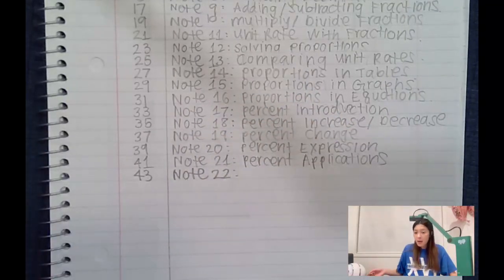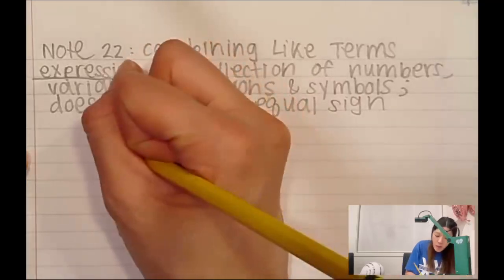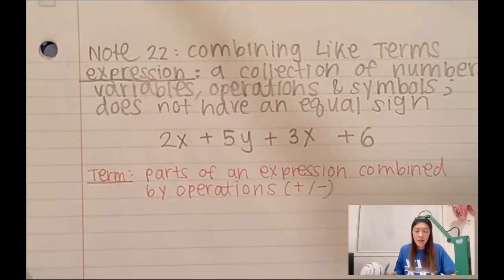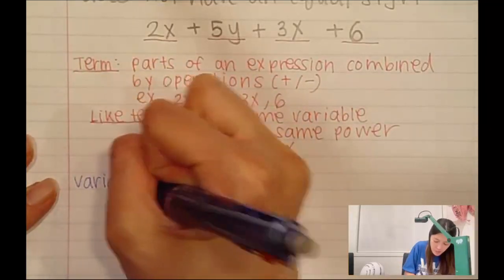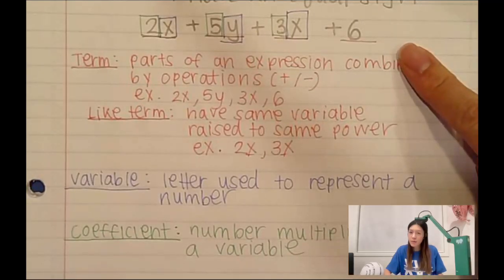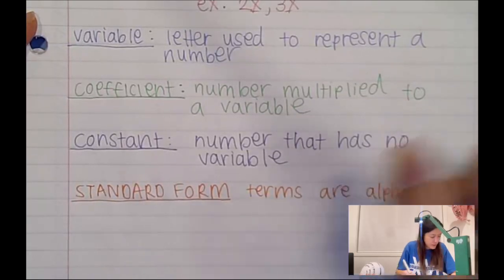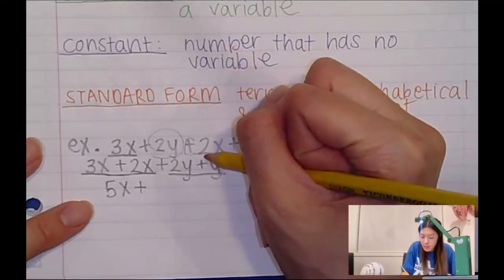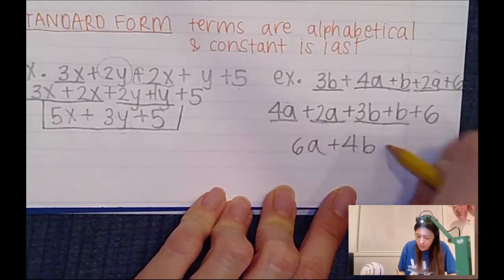Note 22 Combining Like Terms